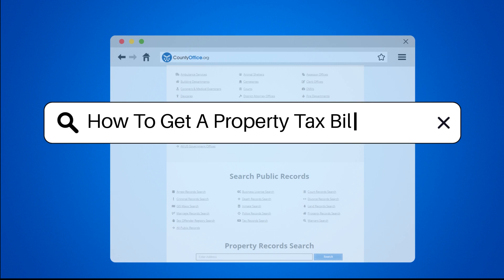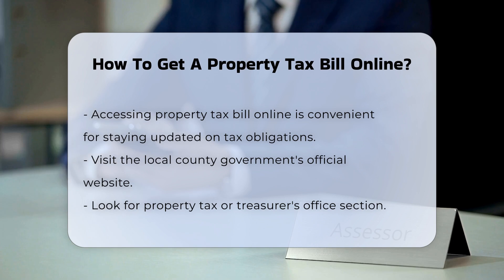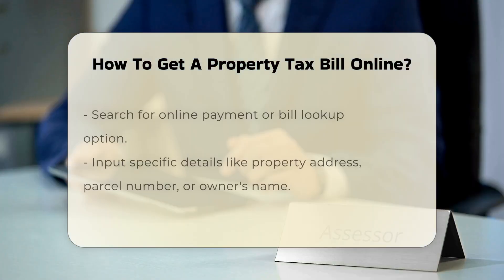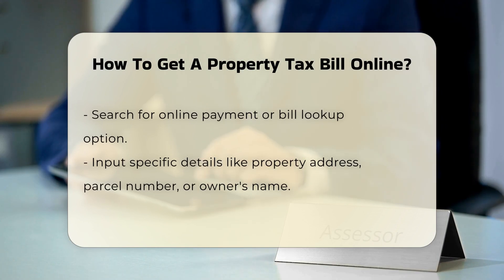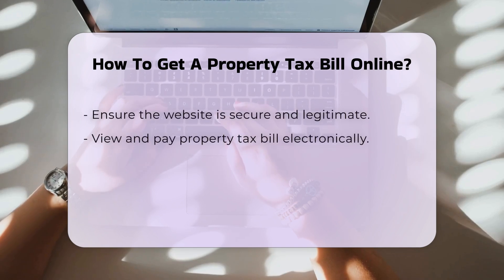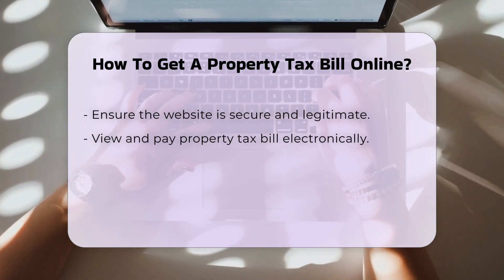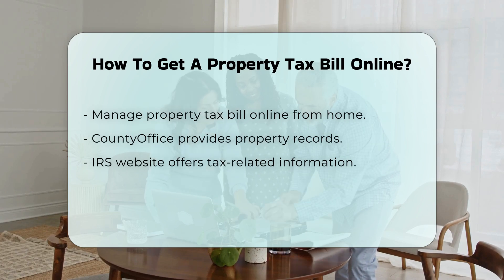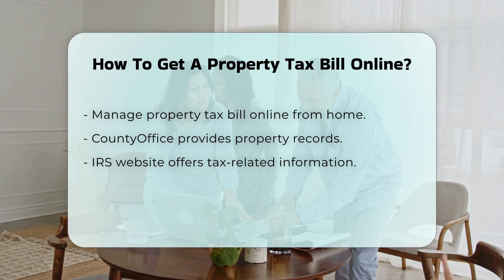How To Get A Property Tax Bill Online? - CountyOffice.org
How To Get A Property Tax Bill Online? In this informative video, we'll guide you on how to easily access your property tax bill online. Discover a convenient way to stay updated on your tax obligations by following the steps outlined in this tutorial. Learn how to navigate your local county government's official website to find the property tax information section and utilize the online payment or bill lookup feature. Input specific details like your property address or parcel number to retrieve your tax bill securely and conveniently from the comfort of your home.